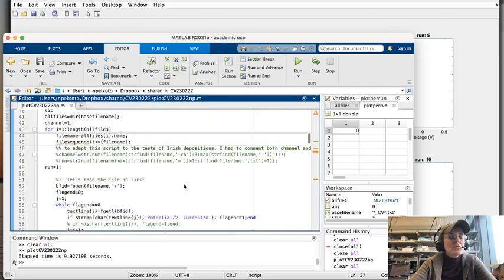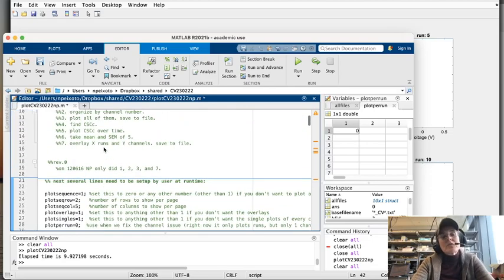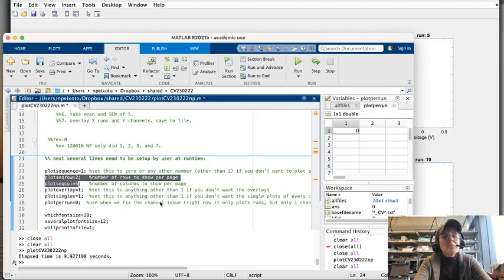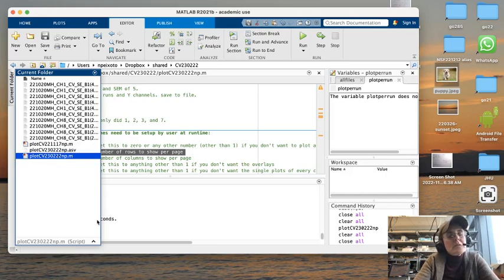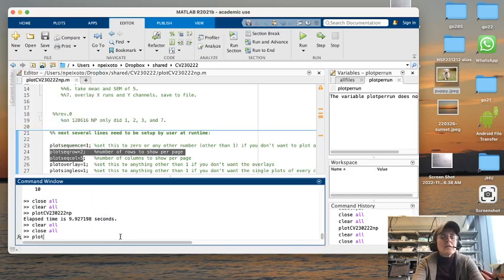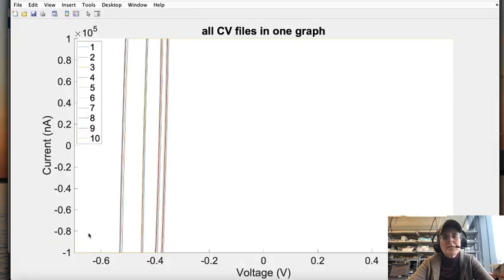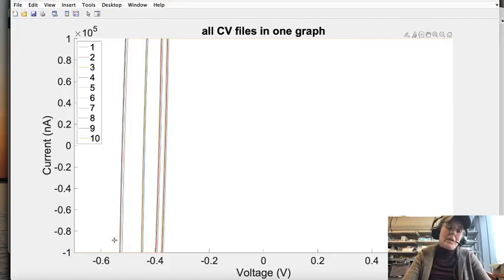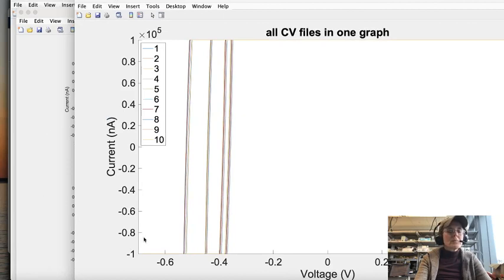how to use plotCV script to plot CH instruments CV text files in matlab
Here's a how-to use the plot CV script.